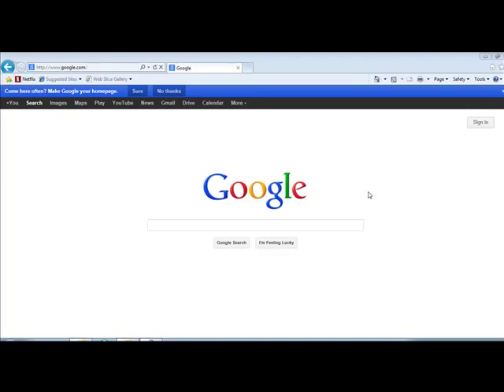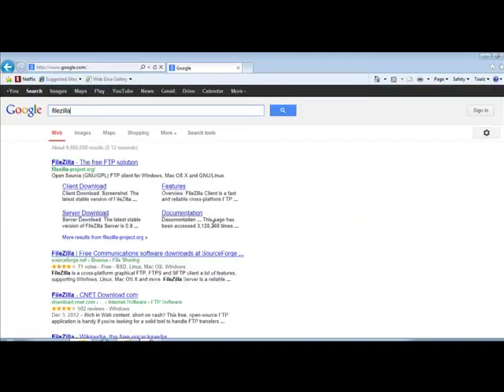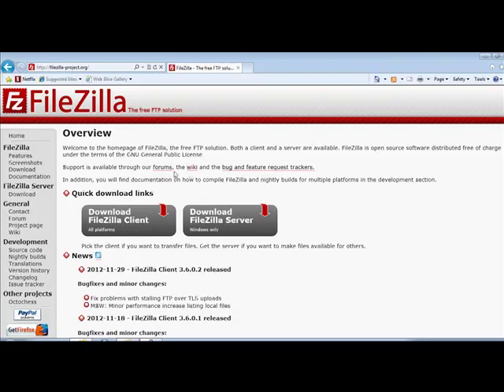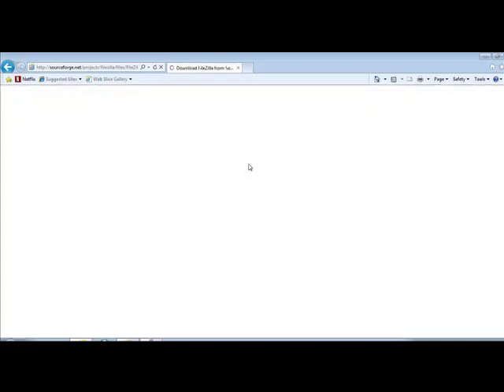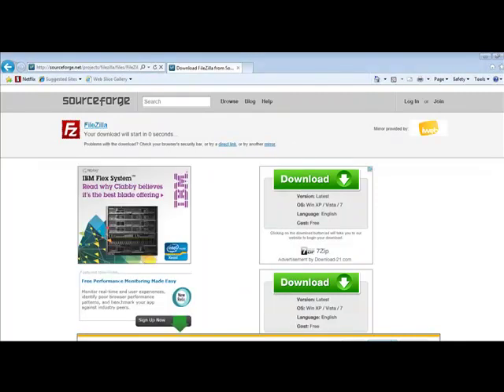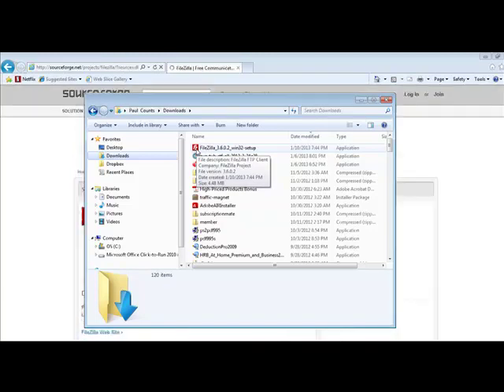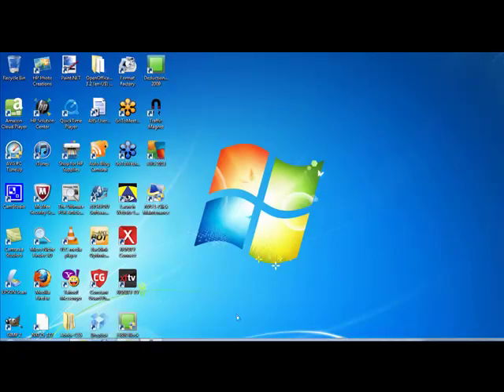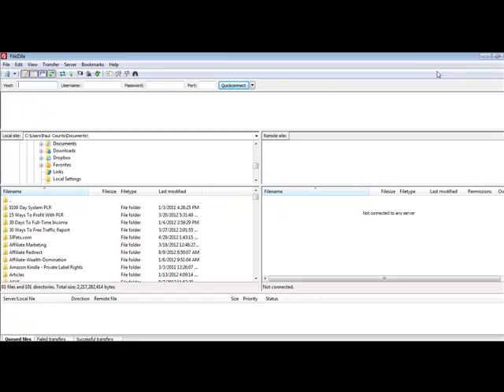filezilla ftp installation beginning ftp